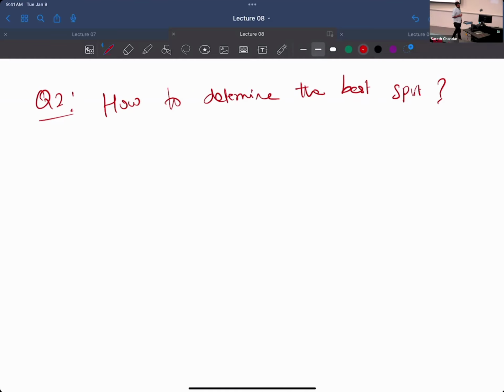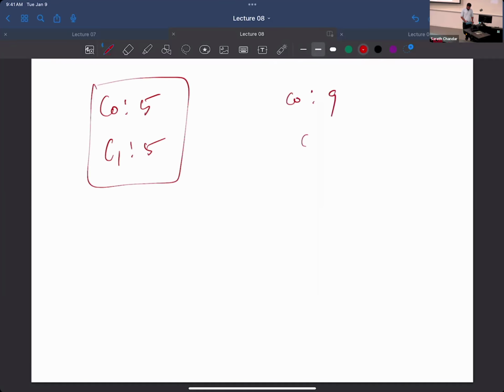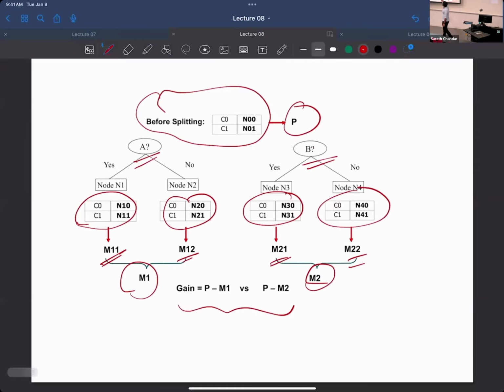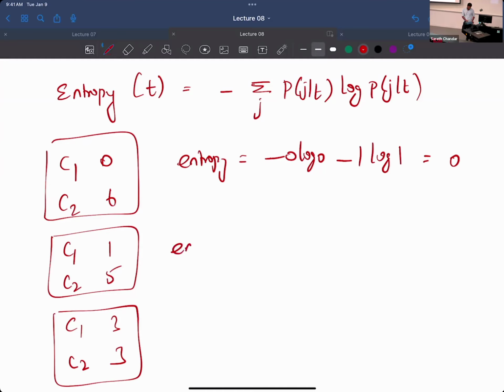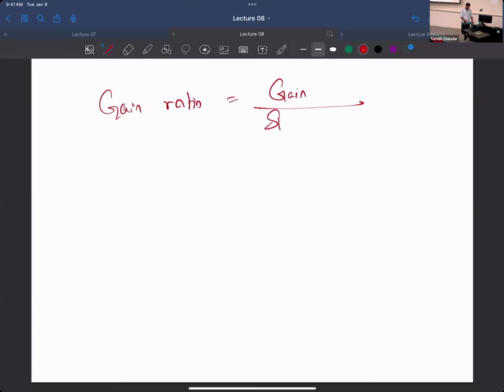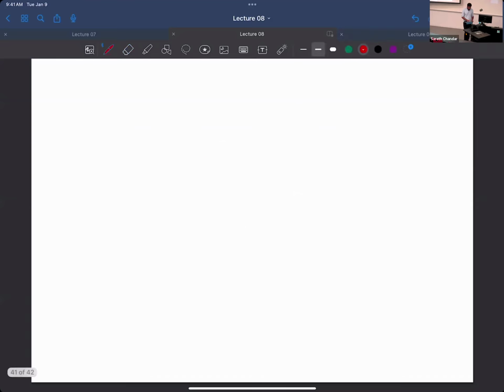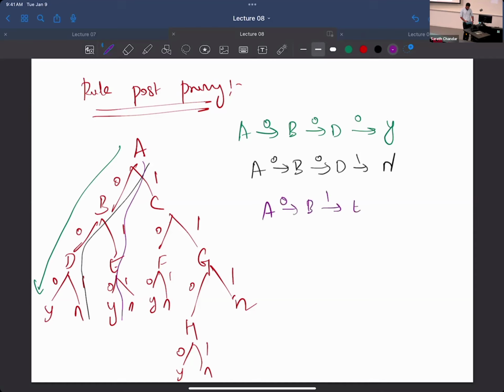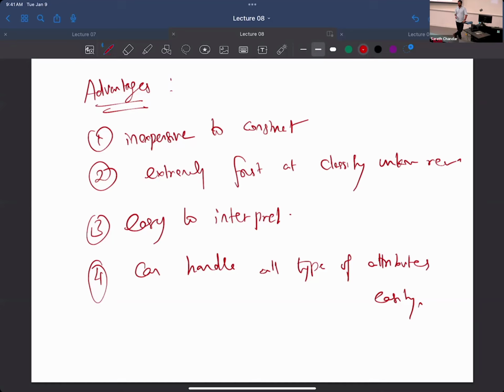[Fall 2025] Machine Learning - Lecture 8C